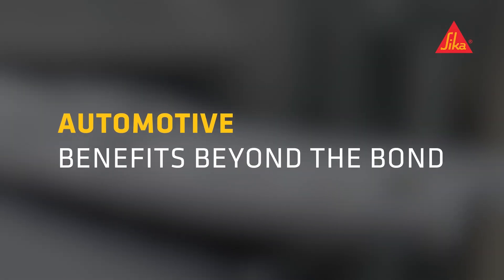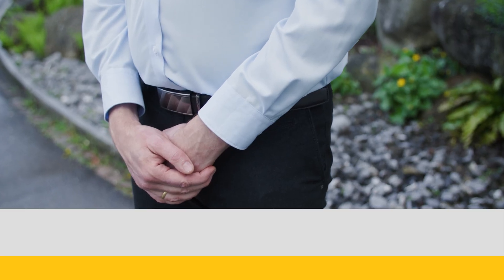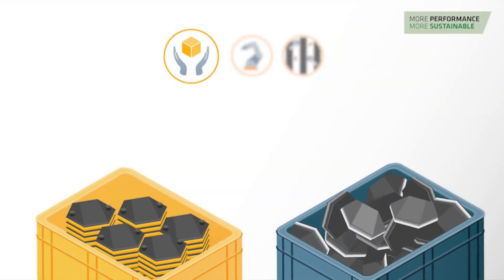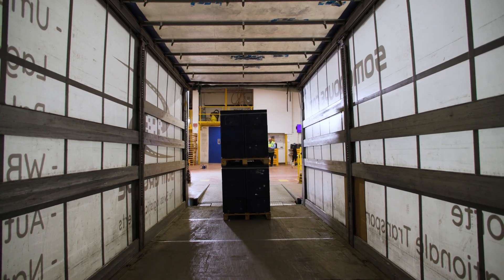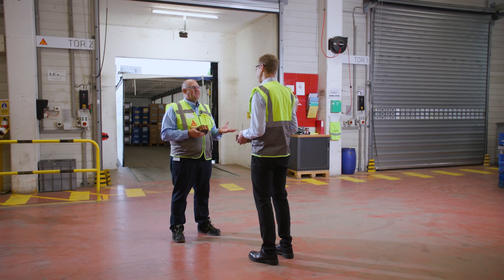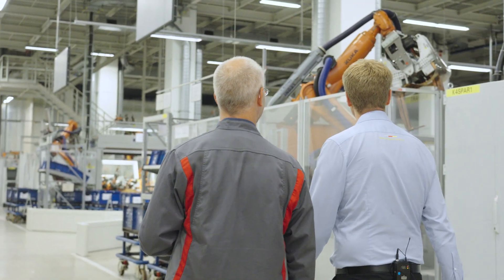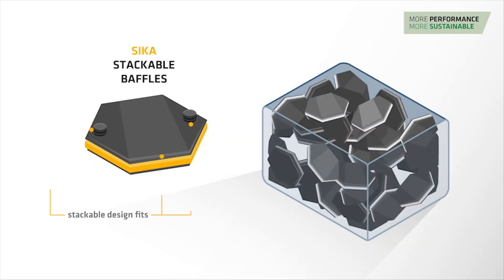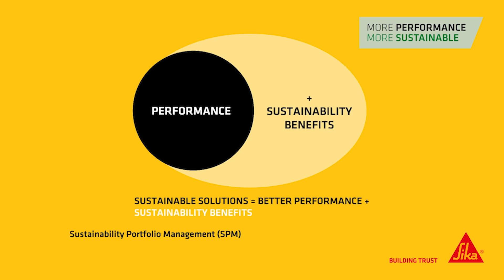Episode 1 - Stacking Up for Efficiency: Sika's Automated Baffle Technology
In the premier episode of Sika's Automotive 'Benefits Beyond the Bond' series, we will explore the groundbreaking innovation of Stackable Baffles, an automated system that reduces waste, optimizes space, accelerates logistics, drives automation, and supports sustainability. Join us as we explore how Sika’s collaboration with automotive OEMs fosters mutual benefits and drives the industry forward.